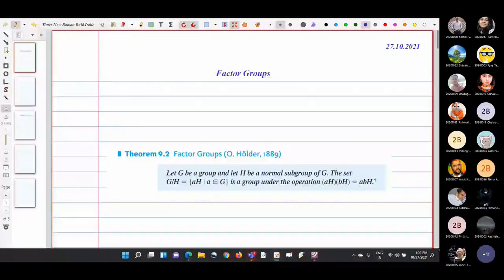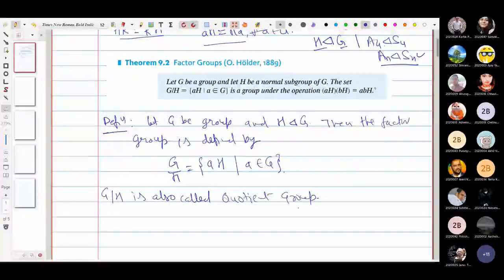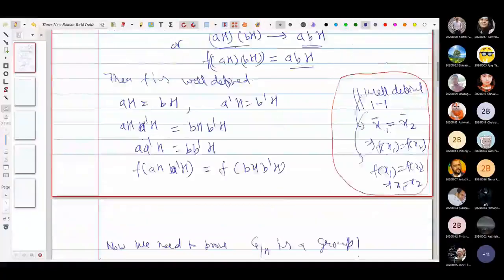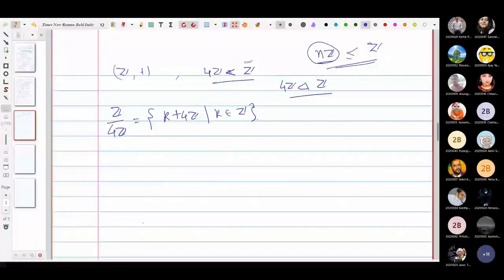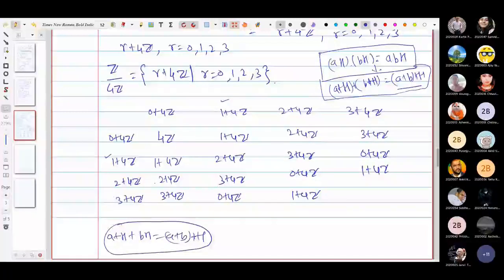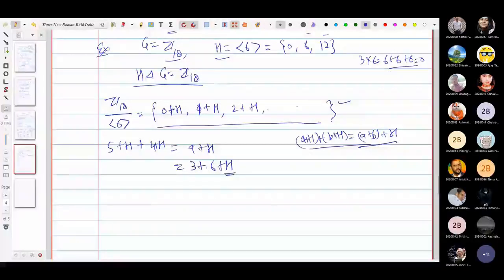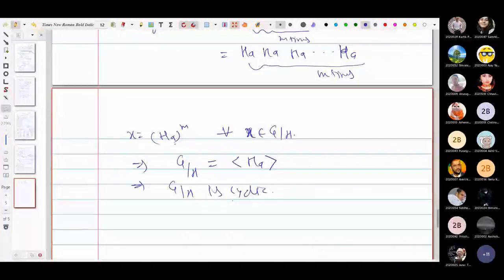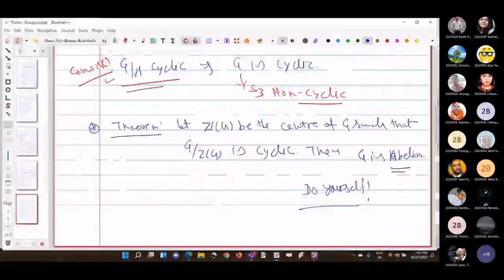#32 | 2021 | GROUP THEORY | Factor Groups | J A GALLIAN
Factor Groups |
Let G be a group and let H be a normal subgroup of G. The set
G/H = {aH | a [ G} is a group under the operation (aH)(bH)=abH
G/Z Theorem
Let G be a group and let Z(G) be the center of G. If G/Z(G) is cyclic,
then G is Abelian.